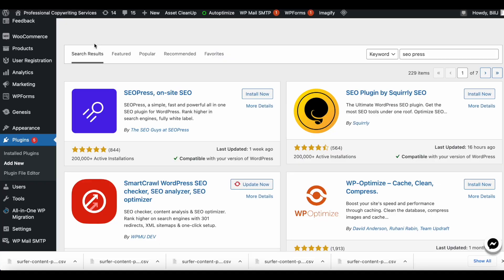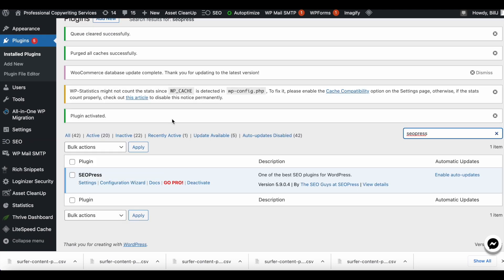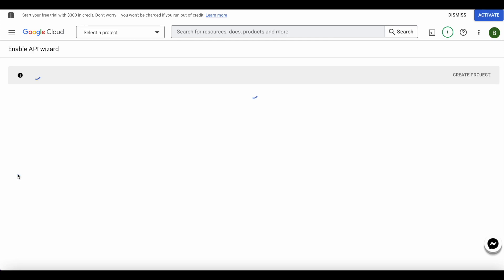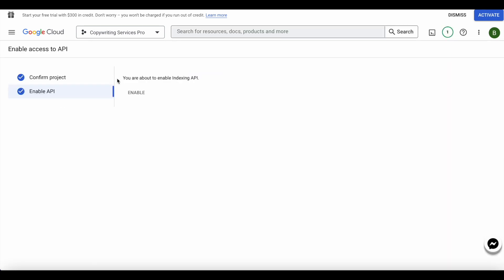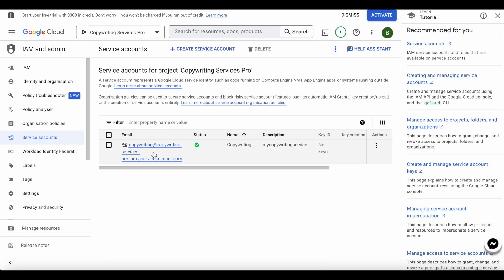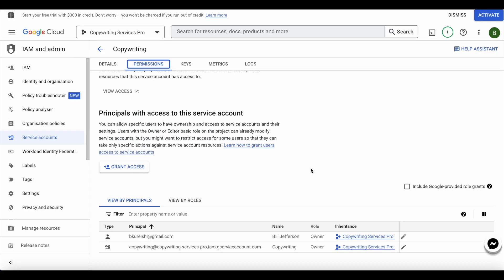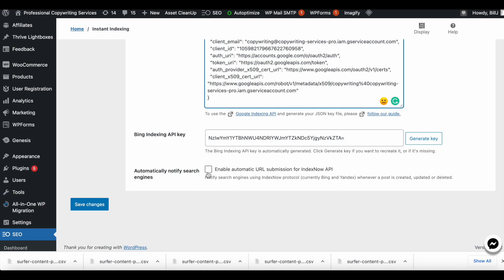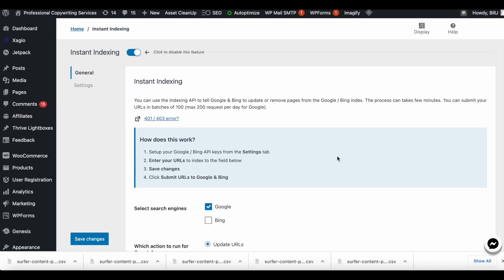How To Use Google Indexing API To Force Indexing of Your Pages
The Google Indexing API is the fastest most efficient way to get your newly published web pages indexed. However, it should be used responsibly or it can have various adverse effects, including getting your website deindexed.

In this vide,o I go over how to use Google's Indexing API to index pages that google hasn't yet gotten around to or say "Discovered Not Indexed."